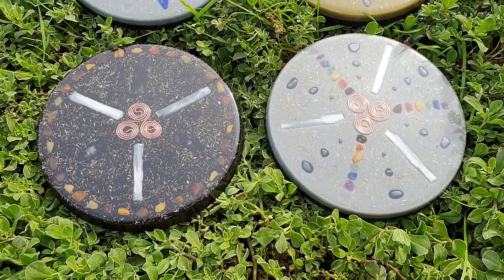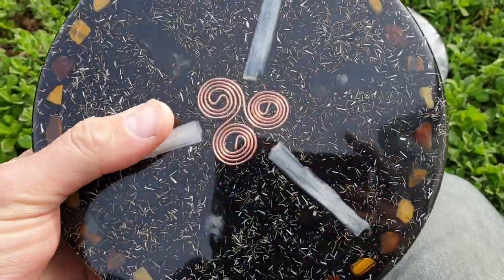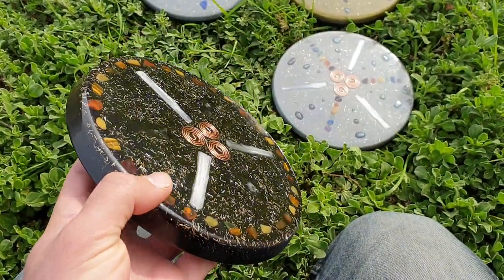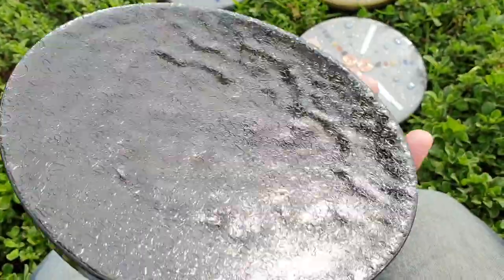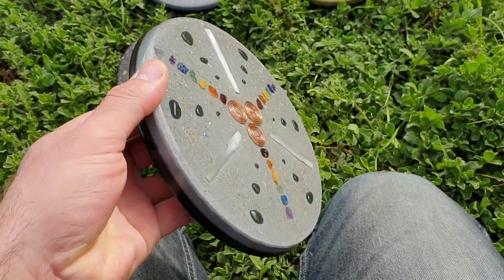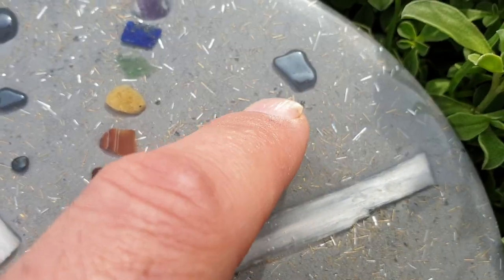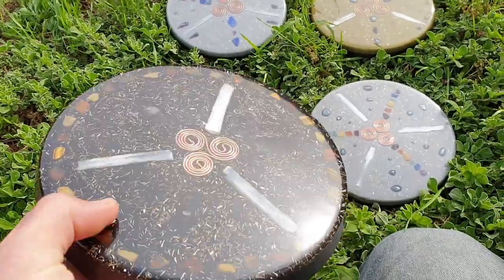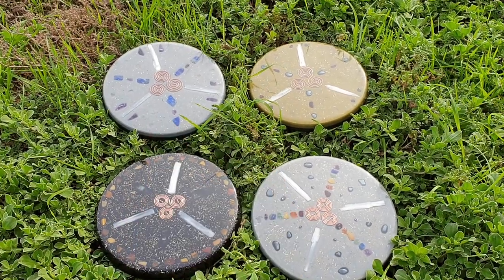Ring of Fire and Rainbow ORGONITE Charge Plates!!!